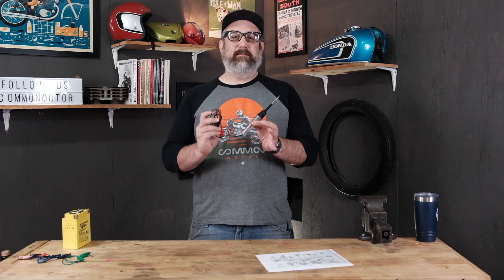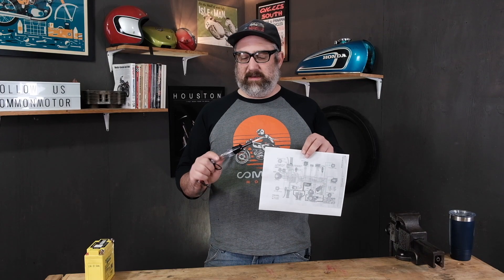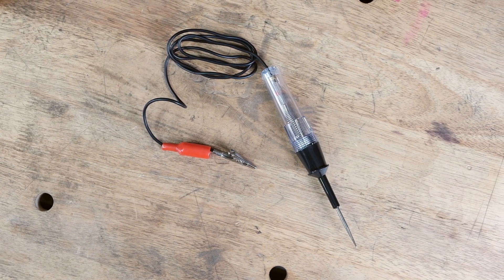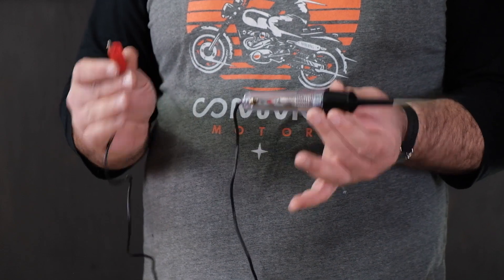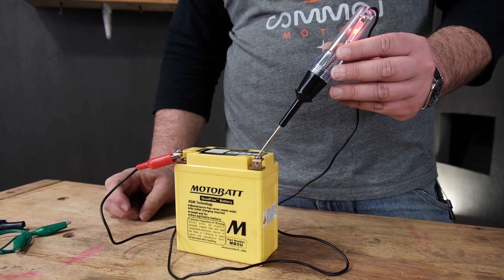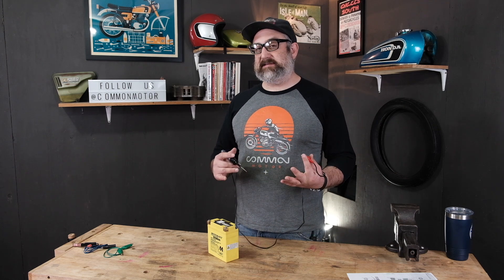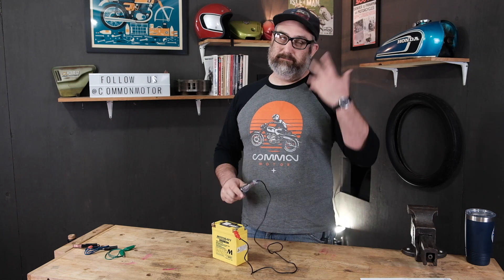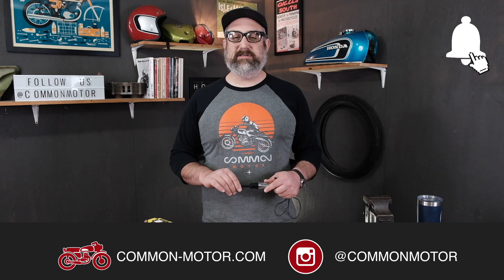How To Use A Test Light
Test lights are at the top of our list of electrical tools you need for your vintage Honda motorcycle. Mastery of it is key to setting the ignition timing, but it can also be used for a myriad of other electrical troubleshooting tasks. A test light used in conjunction with a good battery is the setup to diagnose any problem within the entire electrical system.

Contents:

00:00 - Introduction
00:22 - Why are test lights so useful?
01:15 - What is a test light?
02:08 - How to use a test light
03:11 - Tips and Tricks
04:04 - Summary
04:23 - Sign off